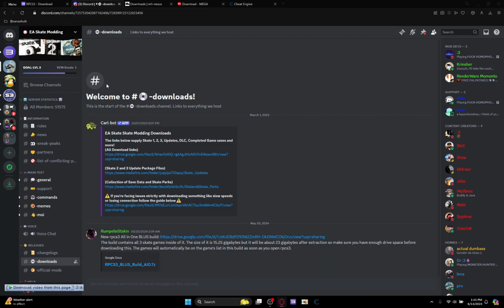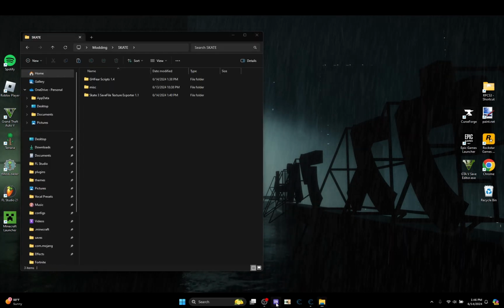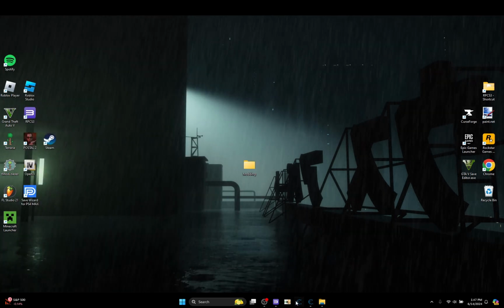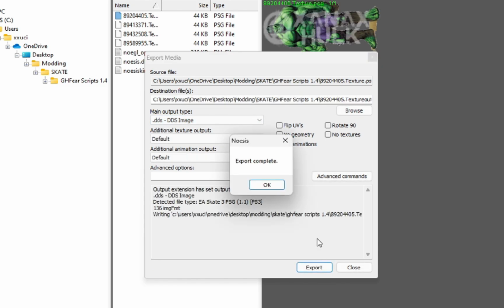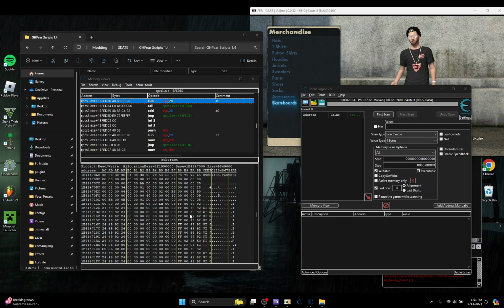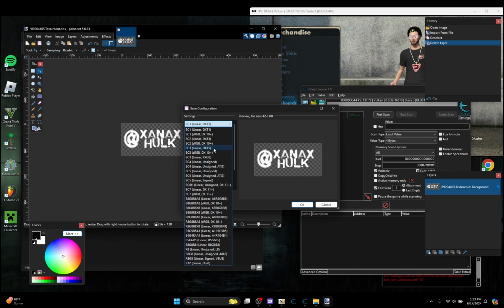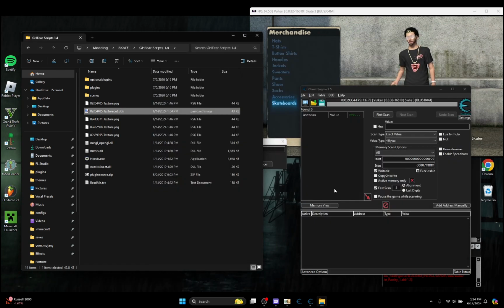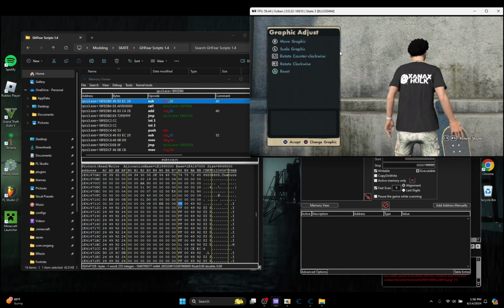Skate3 - HOW TO EXPORT/IMPORT GRAPHICS (PS3/RPCS3 TUTORIAL)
CREDITS TO @GHFear